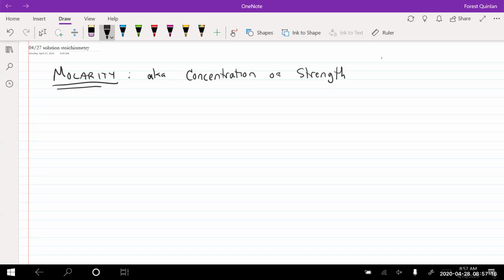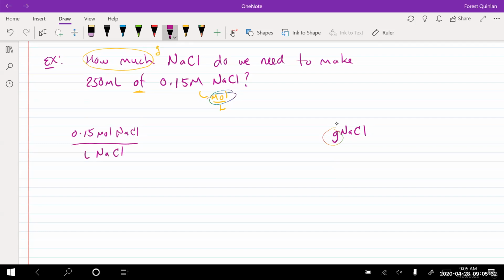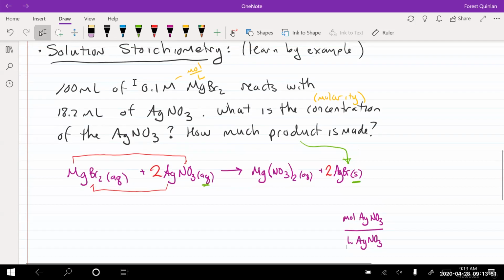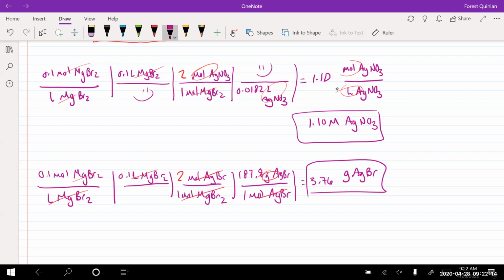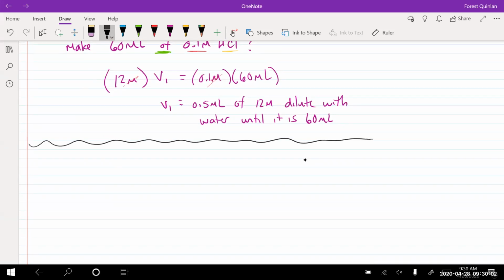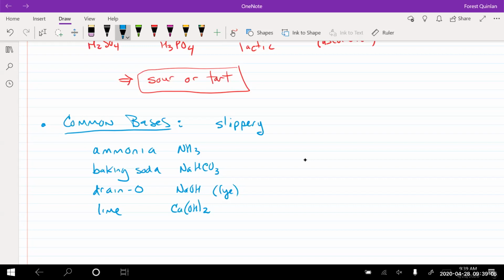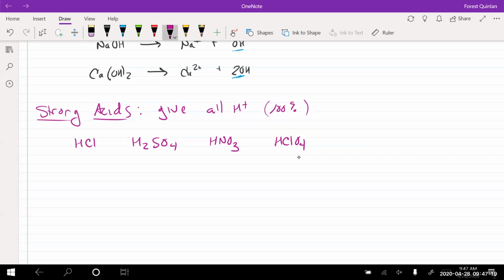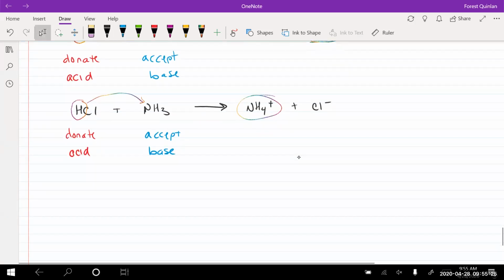Chem 110 04 28 solution stoichiometry